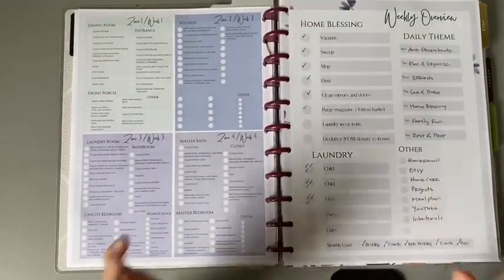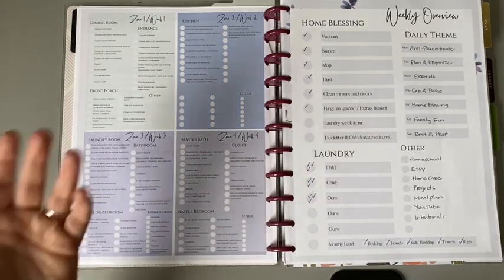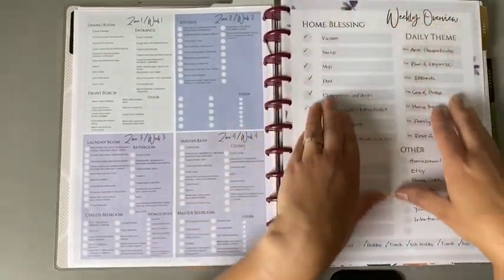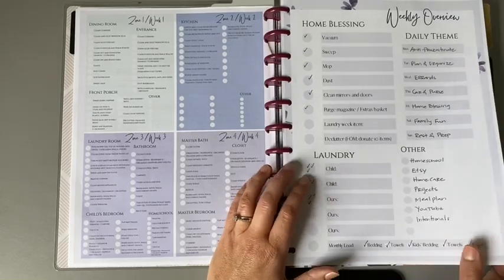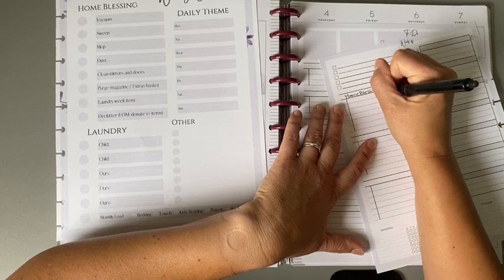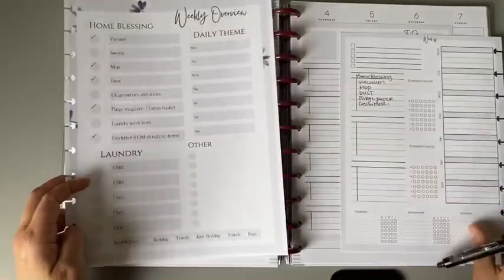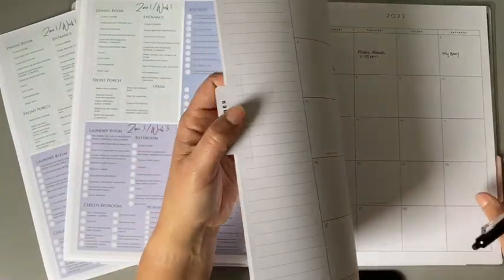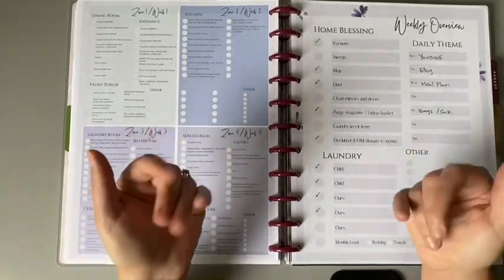FlyLady Cleaning Guide Plan With Me // New to Etsy Shop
I have a new item in my Etsy shop and it Hass to do with getting your home clean and organized. Come along with me today as I show you what it’s all about and use it in my own planner. I hope you get lots of tips and encouragement as you watch this video and if you are at all interested in this insert please visit my shot below. Thank you for supporting me and my family! Enjoy! ￼

Make sure to join me on Instagram for more inspiration in the planning, lifestyle, and momlife area! Thanks for all of your support!

FlyLady Cleaning System:

🌻Join me on my Instagram where I share much more of my everyday life:

To visit my Etsy shop and find all of my planner inserts & printables click here, and thank you for all of your support! More is always coming and added weekly.

iMovie was used for my editing and music in this video.

Planner Supplies I Use:

Frixion Erasable Clicker Pens: PILOT FriXion Clicker Erasable, Refillable & Retractable Gel Ink Pens, Fine Point, Black Ink, 3-Pack (31464)

Frixion refills: PIL77330 - Pilot FriXion Gel Ink Pen Refills

Mildliner Highlighters (Amazon): Zebra Pen Mildliner, Double Ended Highlighter, Broad and Fine Tips, Assorted Colors, 15 Pack

Reusable sticky tabs (Walmart)

32lb:
Accent Opaque White Printer Paper, 8.5” x 11” 32lb Bond/80lb Text Copy Paper – 400 Sheets (1 Ream) – Premium Computer Paper with Smooth Finish, 97 Bright, 118gsm – Multipurpose White Paper – 188100R